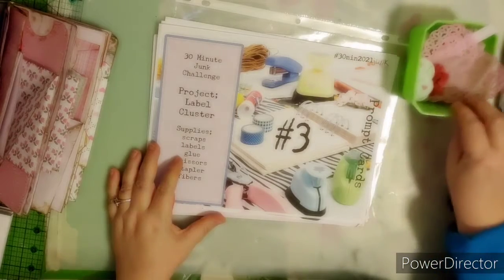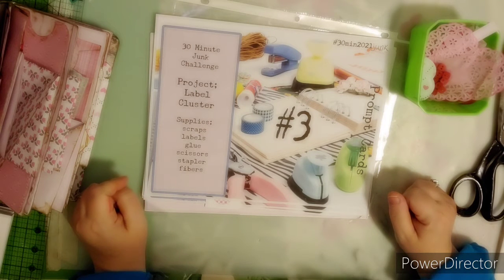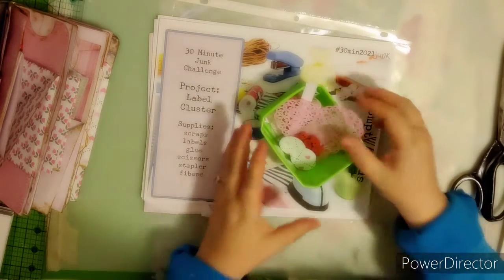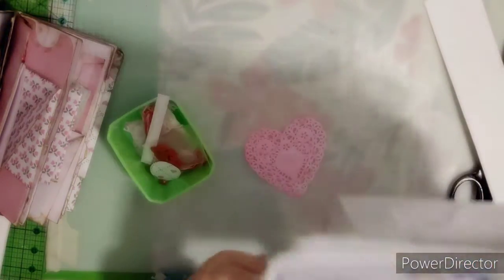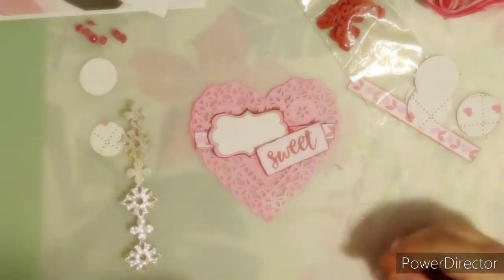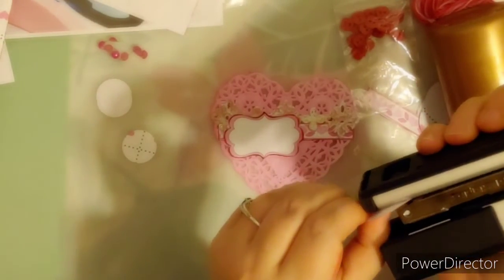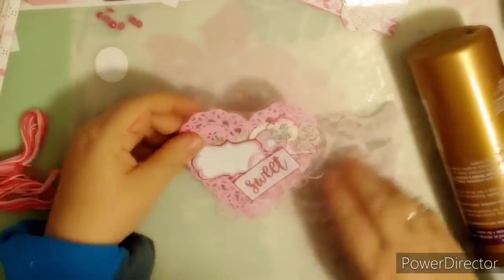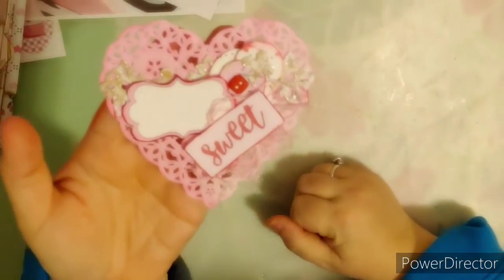30min2021junk #3- Label cluster-Junk Journal Corner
Ministry Shops;
Gift of Love Journal Request
pennyscraftycorner
I am on the Creative Team/Design Team for;
Marisa Lerin Pixelscrapper
thatsjustpenny